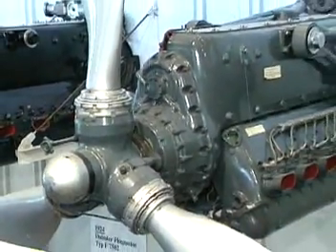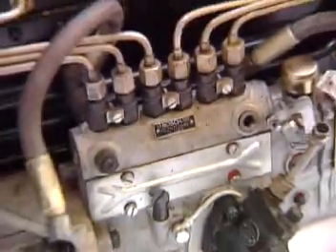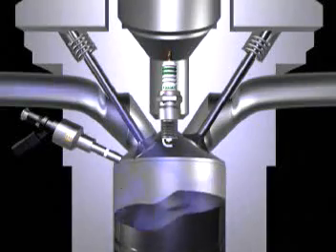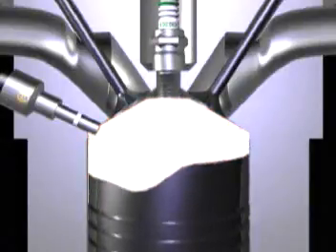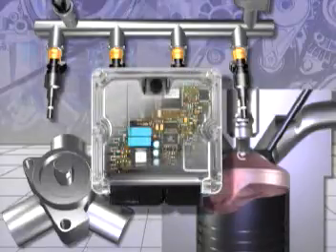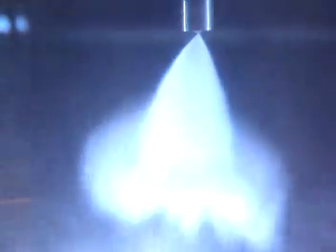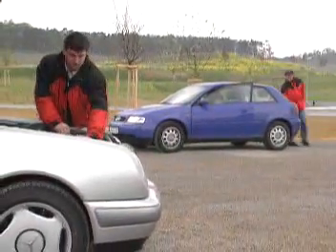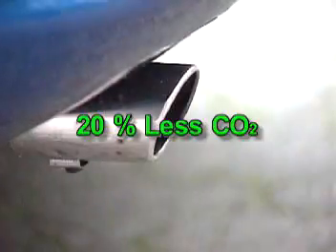Gasoline Direct Injection (Bosch)